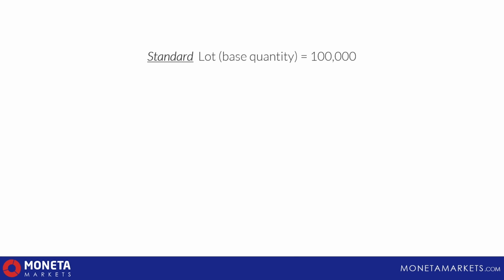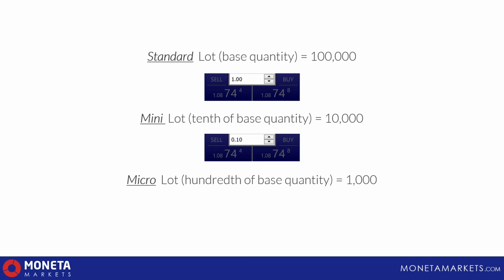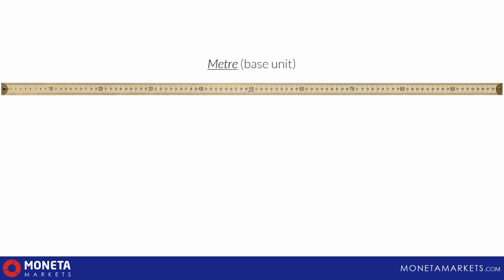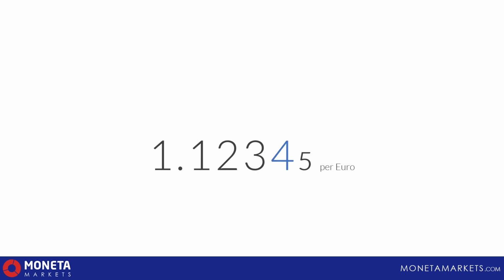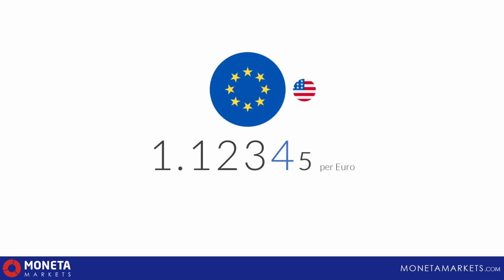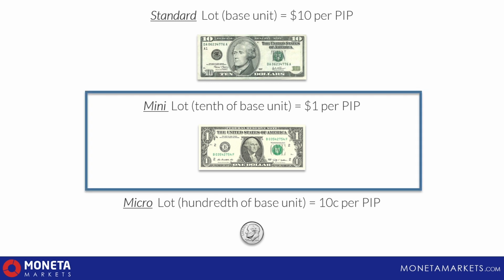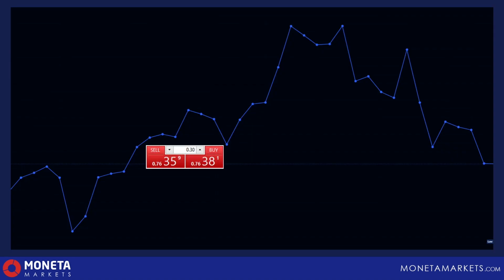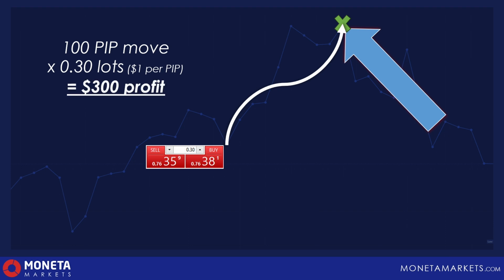Understanding PIPs and Lot Sizes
Welcome to Moneta Markets tutorial on "Understanding PIPs and Lot Sizes". This video demystifies the concepts of PIPs and lot sizes, two fundamental elements in Forex trading. Grasp these crucial aspects to enhance your trading strategy and manage your risks effectively.